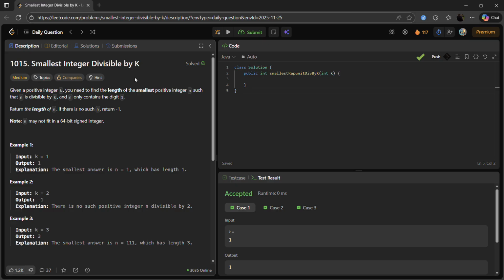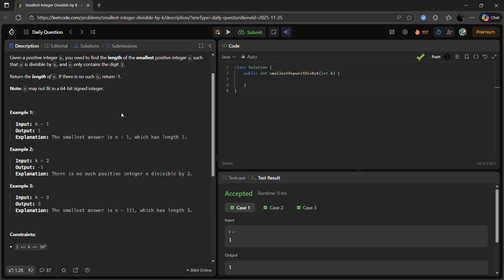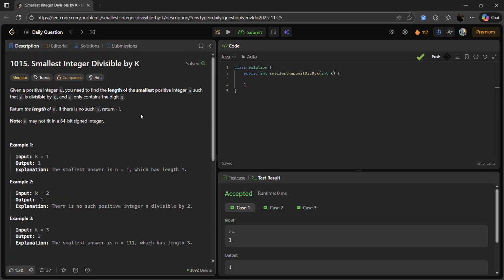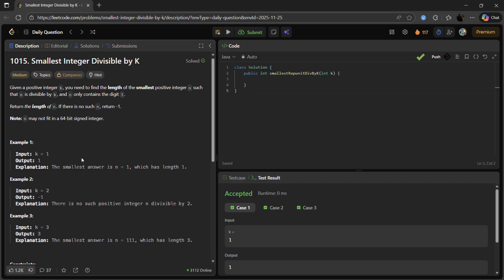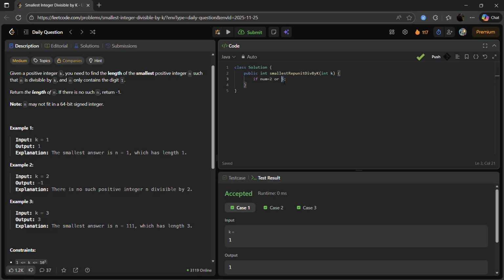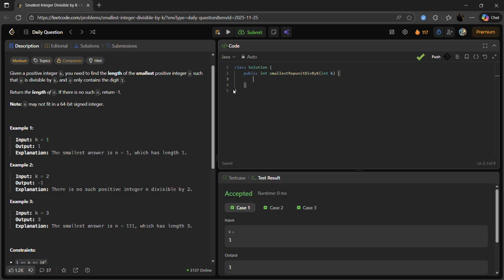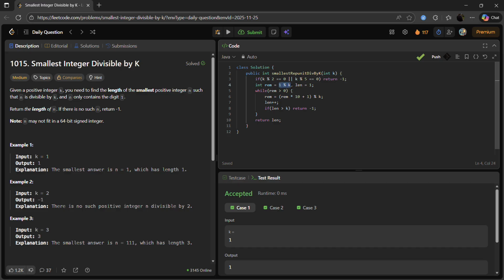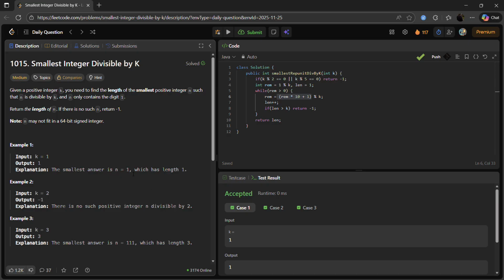1015. Smallest Integer Divisible by K | 25-11-2025 | LeetCode Streak Problem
🚀 LeetCode Strike Problem – Smallest Integer Divisible by K
In this video, we solve one of the most interesting math + remainder-based problems on LeetCode:
“Smallest Integer Divisible by K (1015)”.

remainder logic coding interview
competitive programming math problems

📅 Video Date: 25 November 2025

In this tutorial, you’ll learn:
🔹 How to use modulo logic to avoid overflow
🔹 Why do we check divisibility for numbers made only of 1’s (11111…)
🔹 Why can integers with only ‘1’ not be divisible by numbers like 2 and 5
🔹 Time complexity breakdown & edge cases
🔹 The EXACT logic that avoids building large numbers

🧠 What You Will Understand Clearly

✔ How (rem * 10 + 1) % k works
✔ Why the loop must stop when the length is greater than k
✔ Why this is a classic math + hashing style trick
✔ Dry run with examples (K = 3, 7, 13, etc.)
✔ Best way to crack remainder-based LeetCode questions

🔸 LeetCode beginners & intermediate
🔸 FAANG & Product-based interview aspirants
🔸 Students preparing for SDE Interviews
🔸 Competitive programmers
🔸 Those practicing math + number theory problems